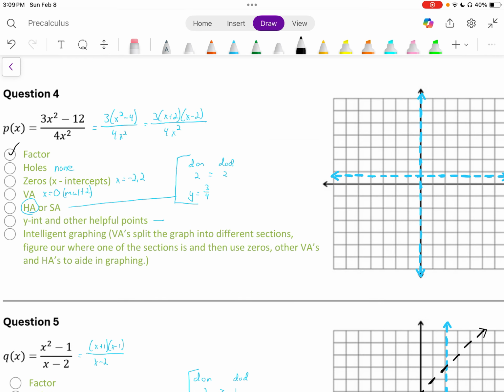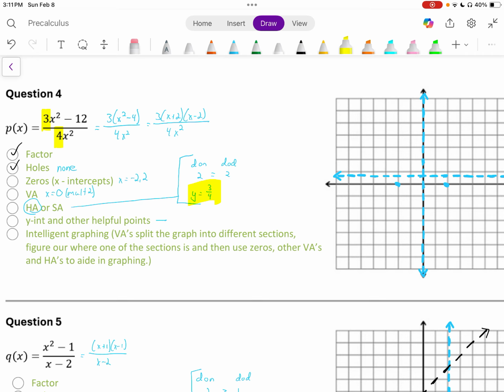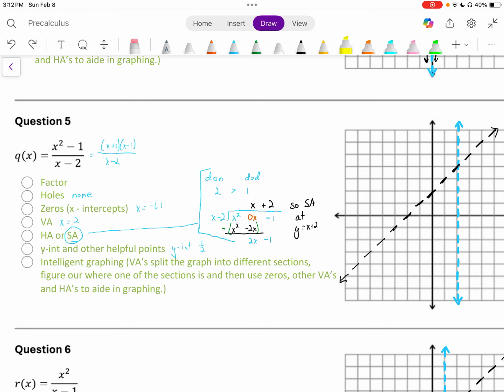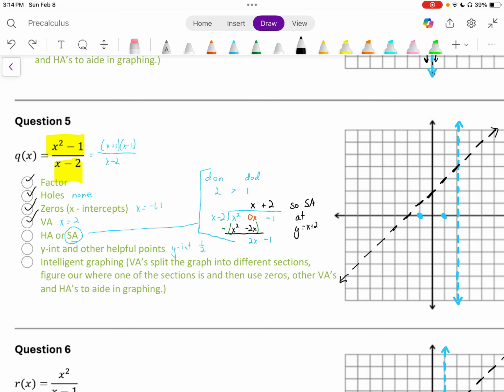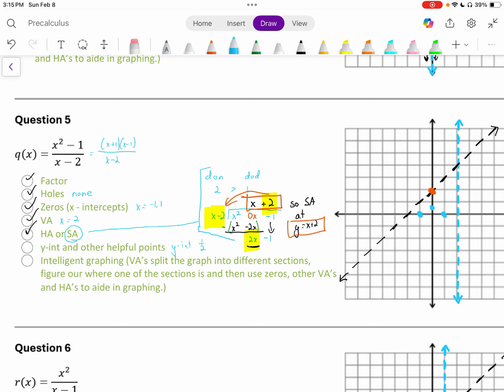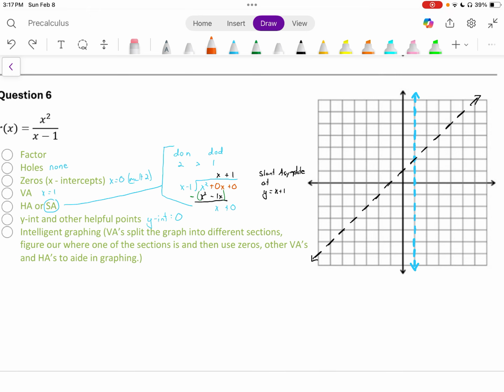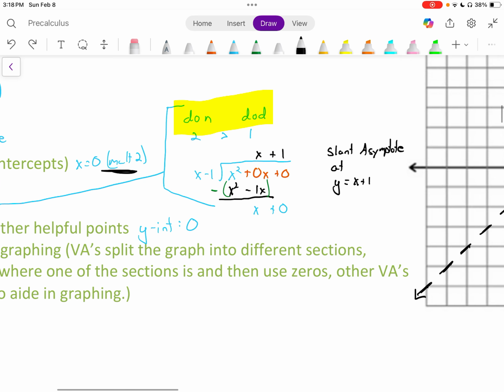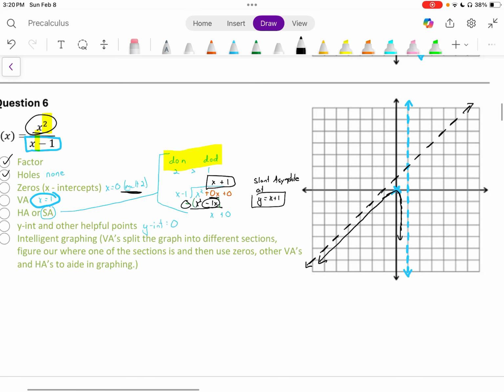3.7 to 3.8 Assignment 1: 4-6